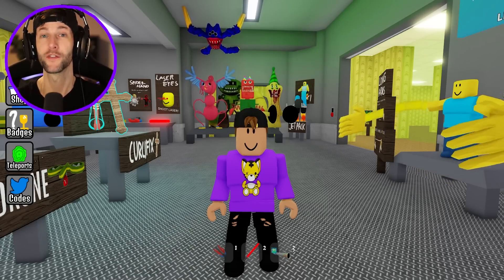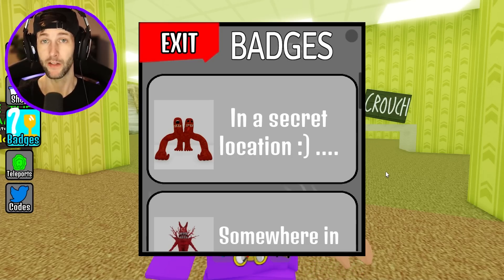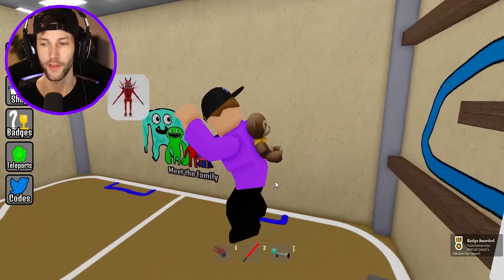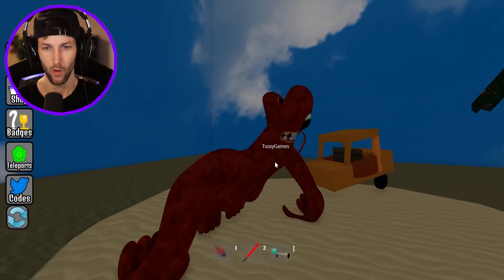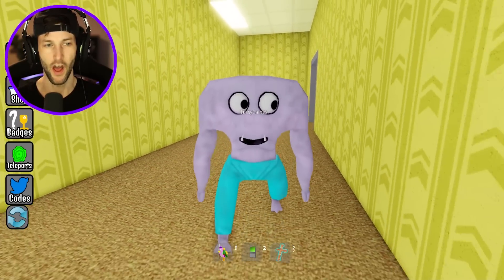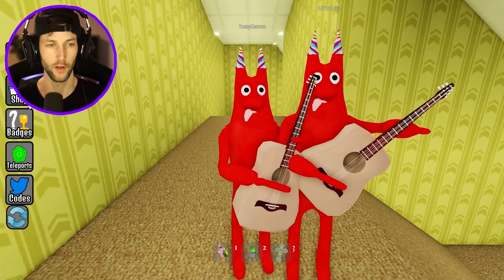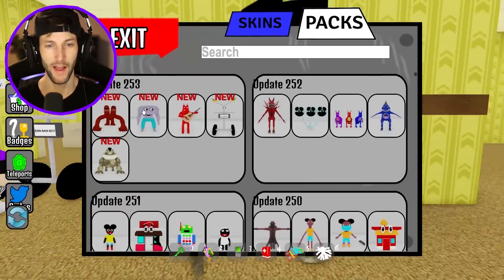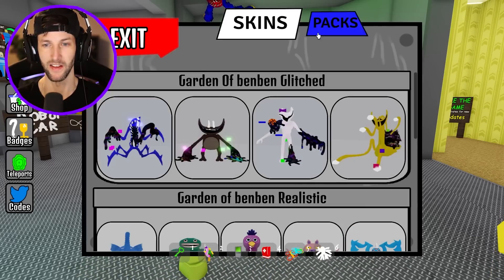ROBLOX *NEW* ESCAPE BACKROOMS MORPHS! (ALL NEW MORPHS UNLOCKED!)